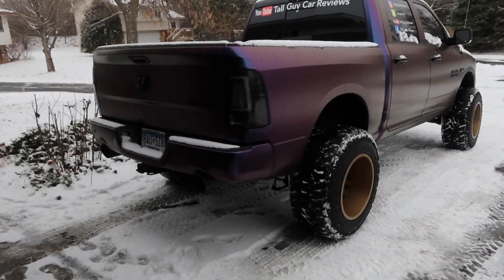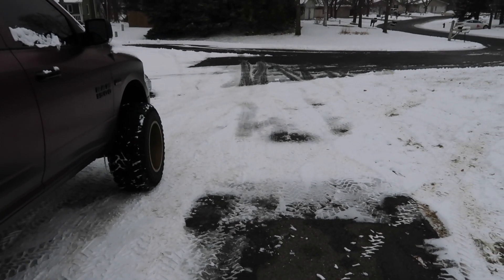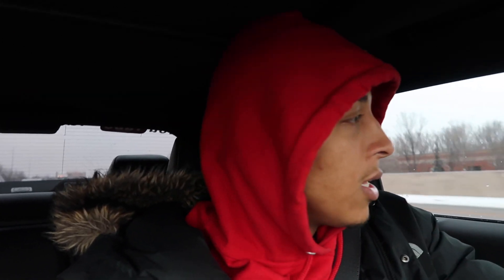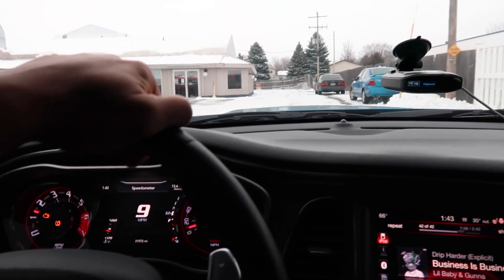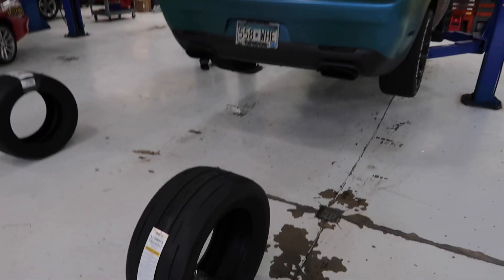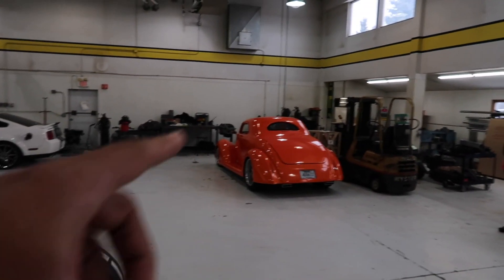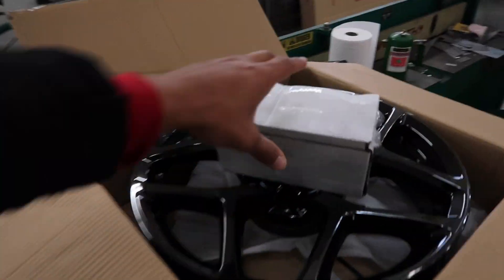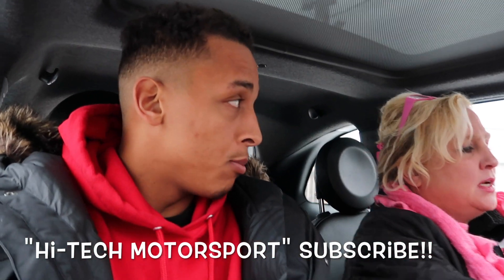I FINALLY GOT SOME PURE DRAG RADIALS FOR MY HELLCAT 😈!!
My brand new drag radials for my Hellcat have finally arrived and my guy Bart at Hi-Tech MotorSport is preparing to turn my Hellcat into a beast on the drag strip! I'm really looking forward to the build and I know y'all are too G Squad!